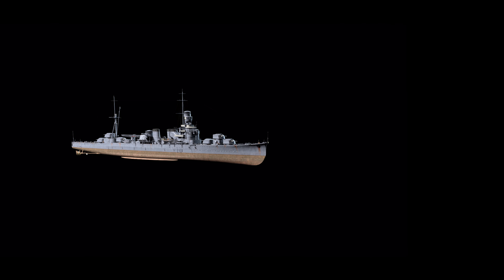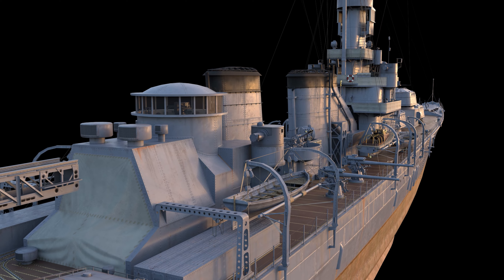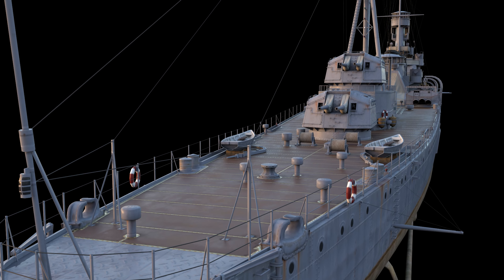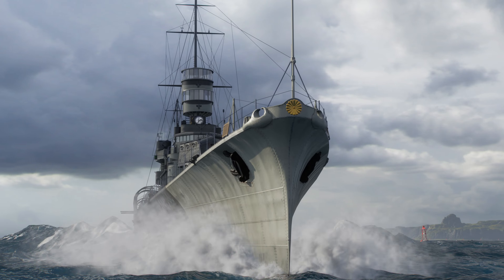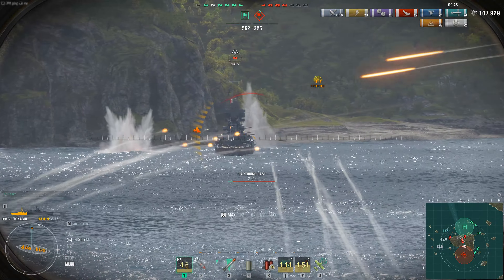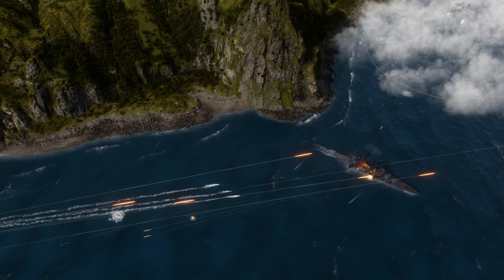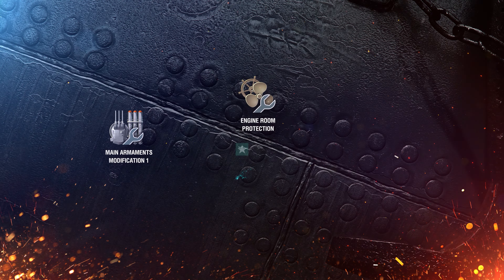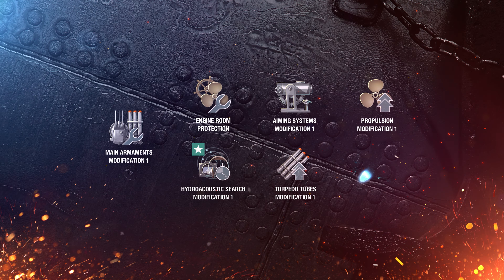A Captain’s guide to using the Japanese Tier VII Premium cruiser Tokachi | Armada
🎁 Sign up and get gifts! Play for free on PC!

A Captain’s guide to using the Japanese Tier VII Premium cruiser.

00:00 - Idea and Development Japanese cruiser
01:45 - Modeling the Ship in World of Warship
02:45 - Game tactics
03:20 - Upgrades